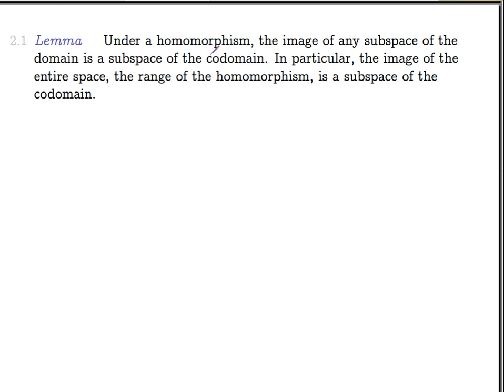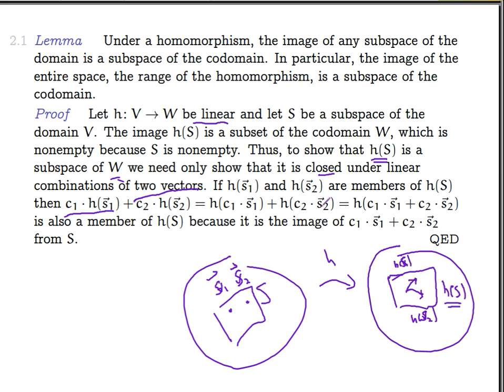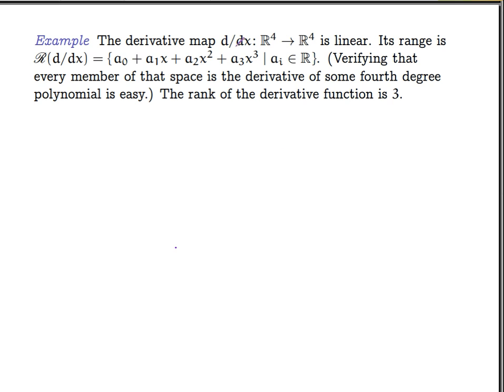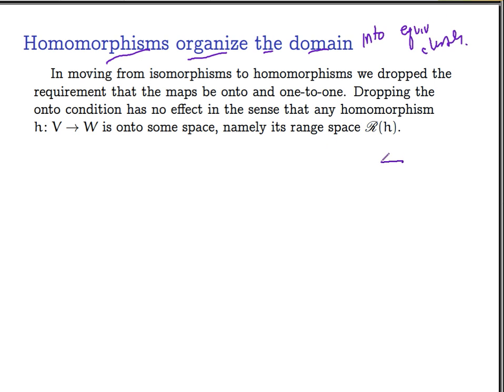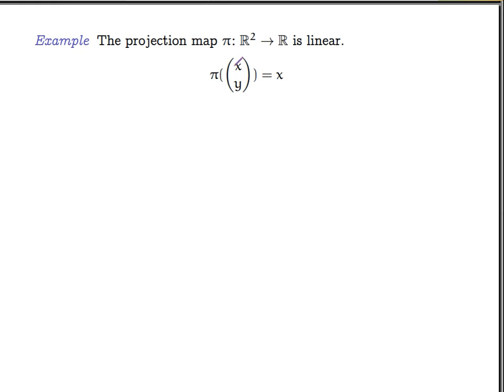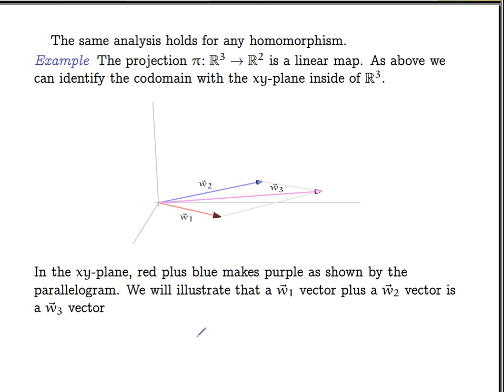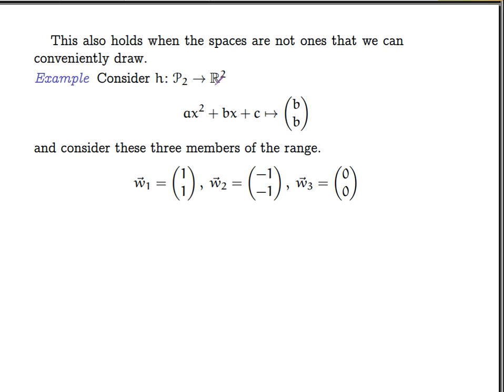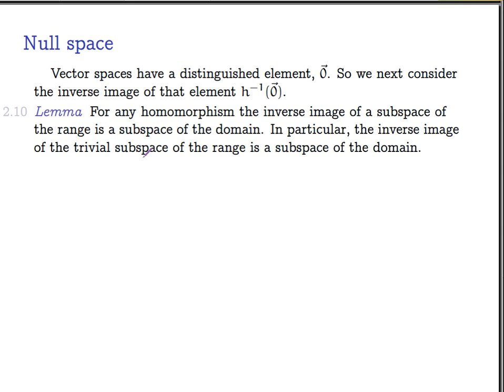Hefferon Chapter Three Section II.2 (a) Range space and rank